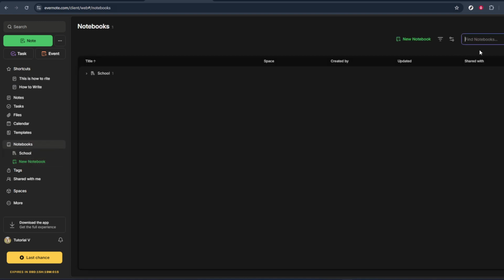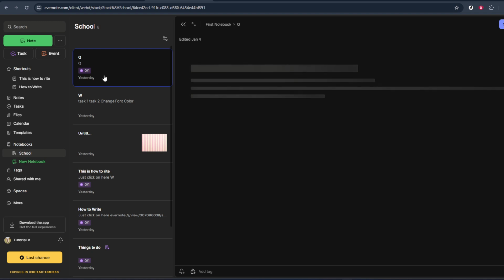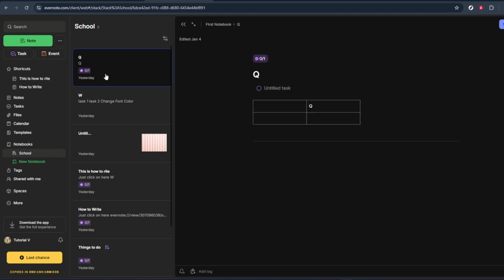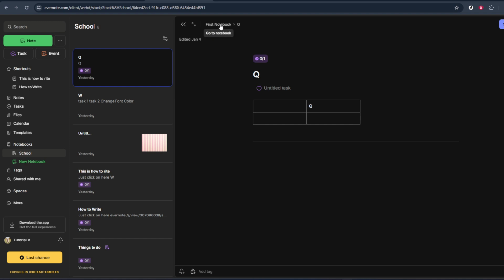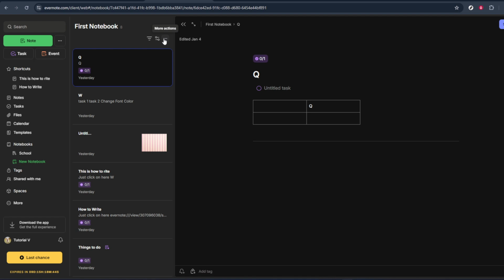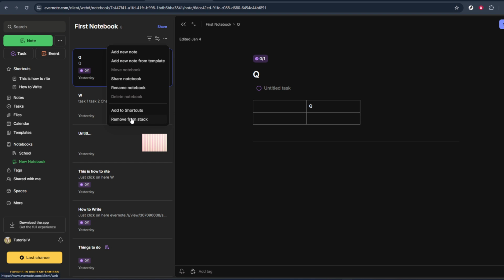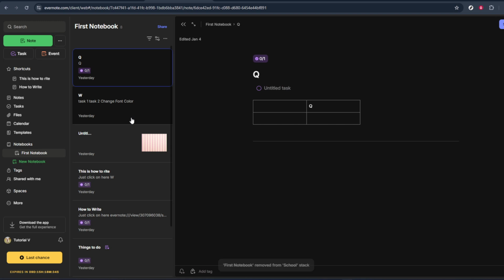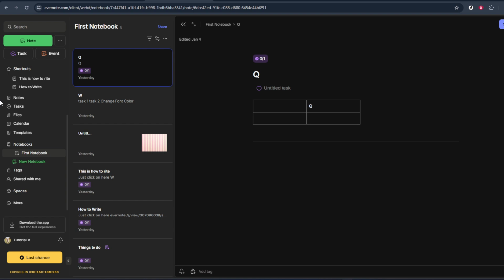How to Remove Notebook From Stack in Evernote | Step-by-Step Guide 2026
In this video, you’ll learn how to remove a notebook from a stack in Evernote, helping you better organize your notebooks and streamline your workflow. We cover Evernote stack management, removing notebooks from stacks, Evernote note organization, productivity tips, and easy strategies for keeping your Evernote workspace clean and efficient.